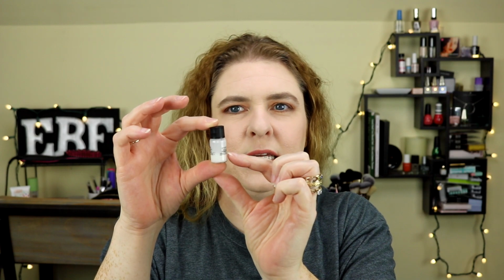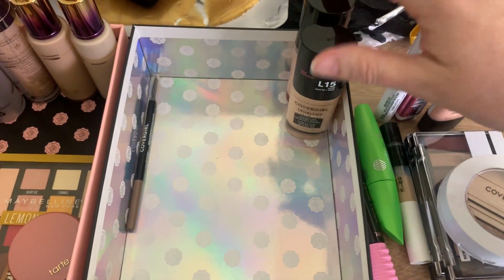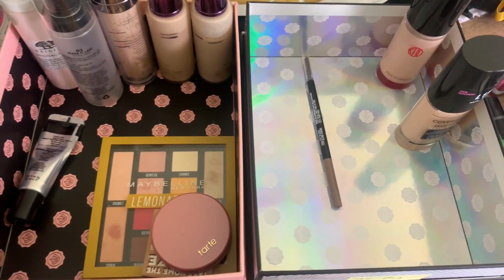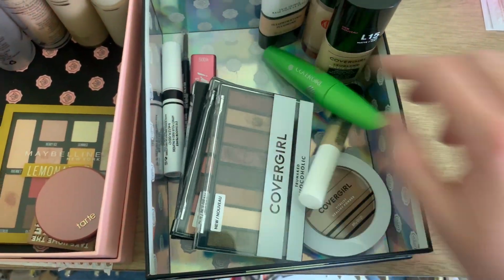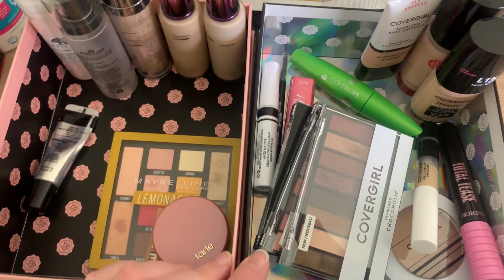Shop My Stash | Weekly Makeup Bag | March 18, 2019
Shopping my Stash! See what I picked out today!